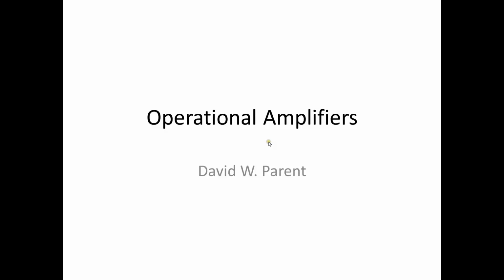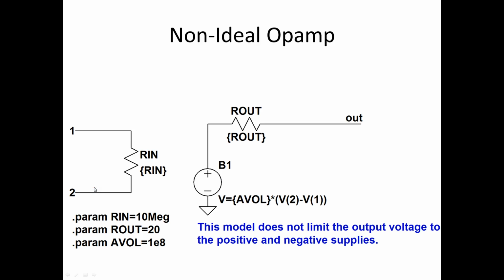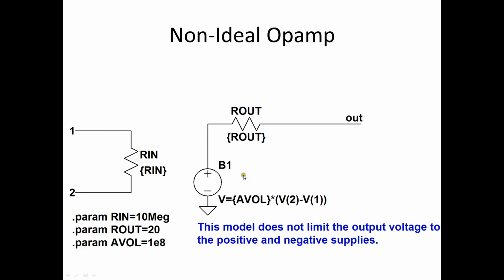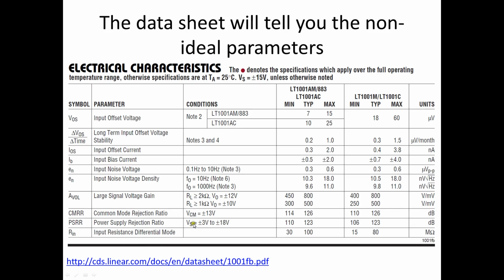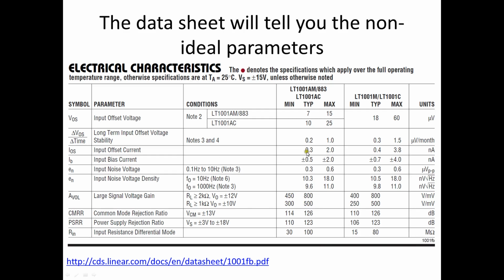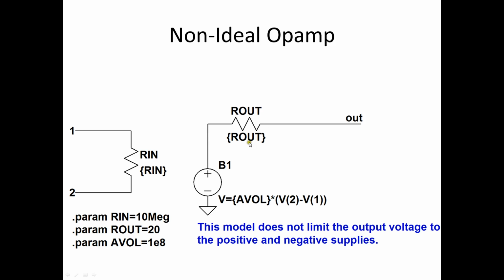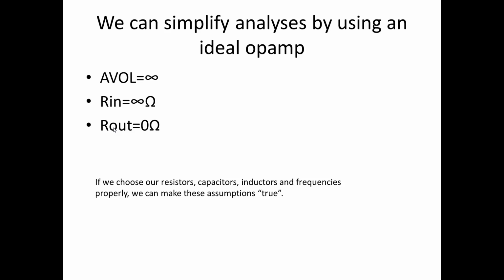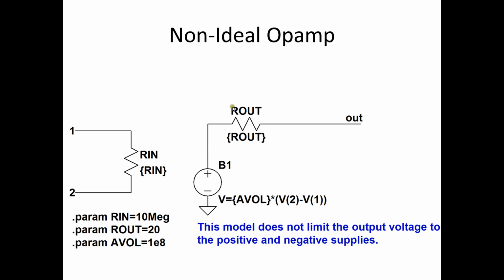operational amplifiers 1